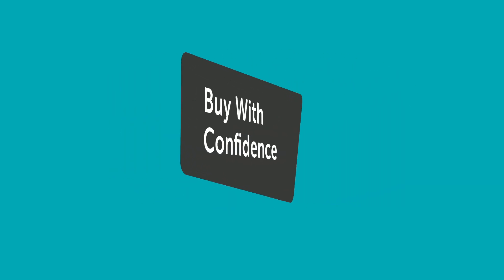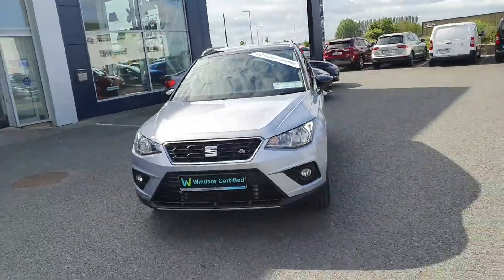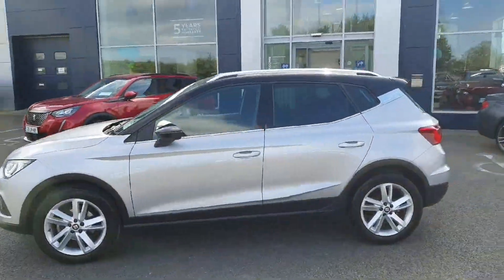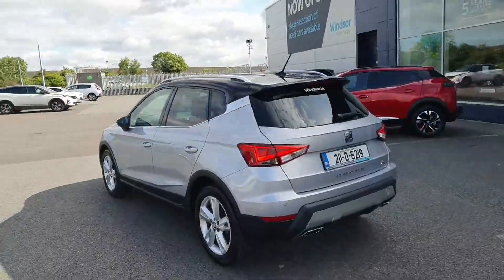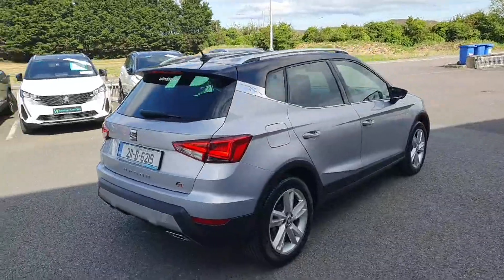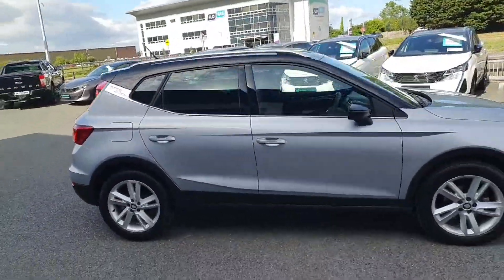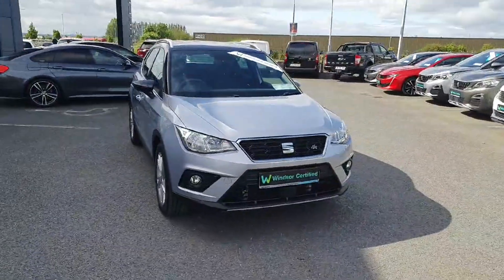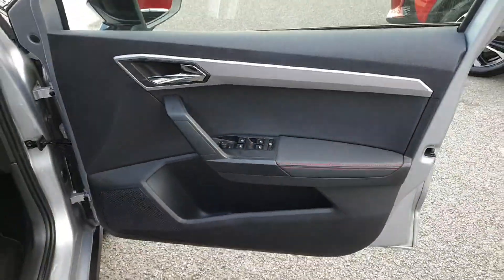211D6219 - 2021 SEAT Arona 1.0tsi 110HP FR RefId: 491306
This video was uploaded by holcroftp on 30 May 2024. Please contact windsorpeugeot for more details